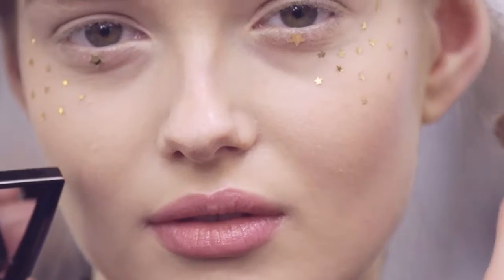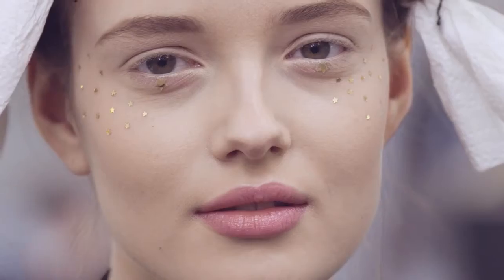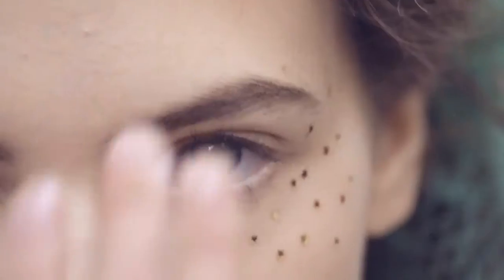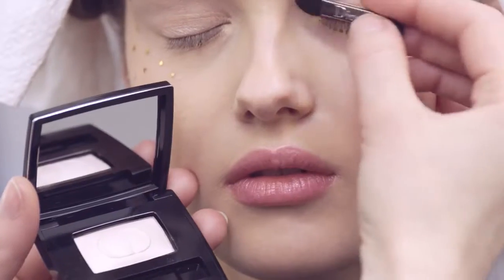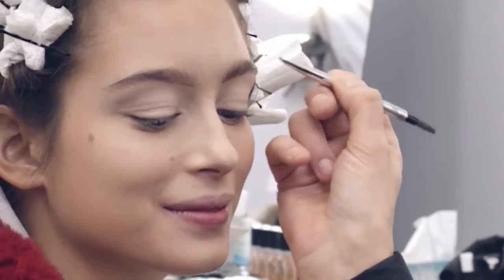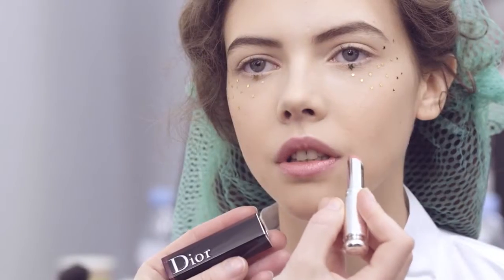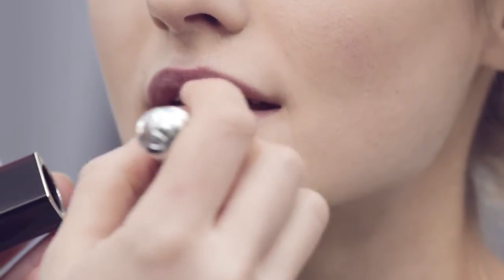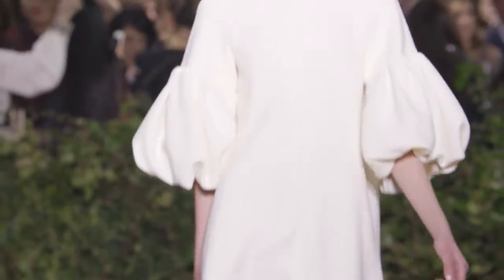CHRISTIAN DIOR SPRING 2017 HAUTE COUTURE COLLECTION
Backstage at the Christian Dior Spring 2017 Haute Couture runway show.